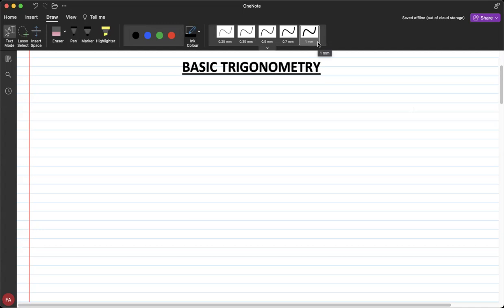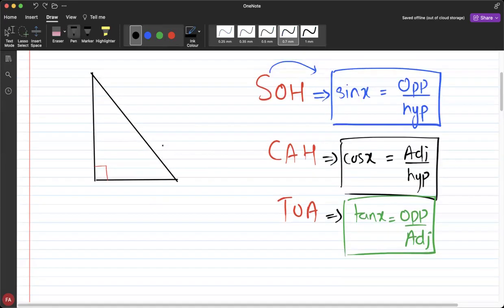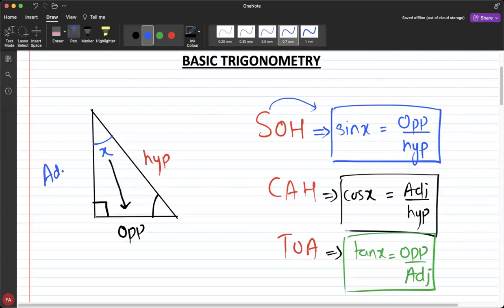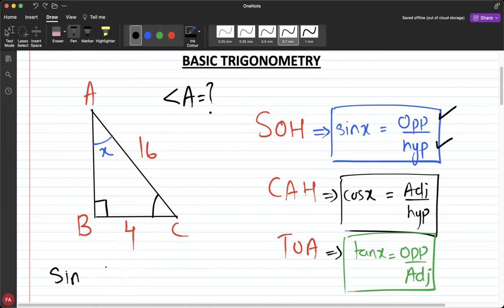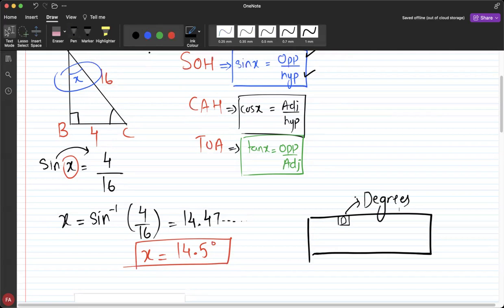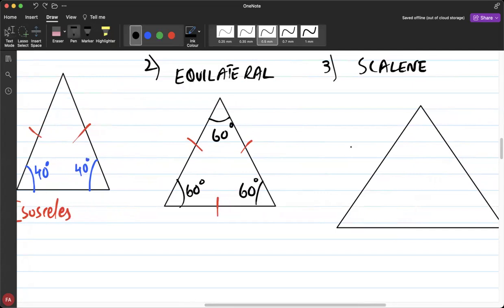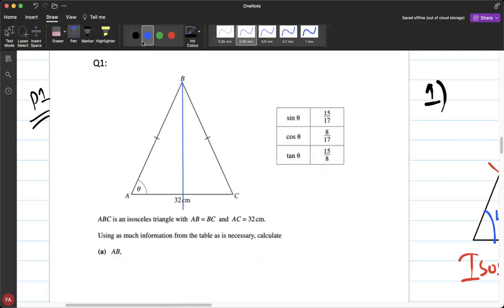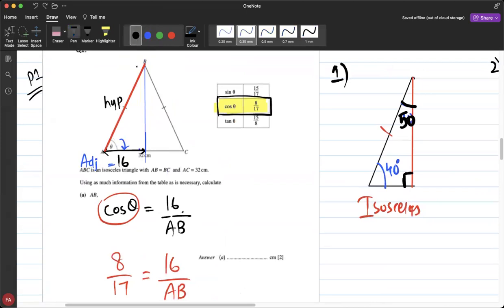Basic Trig (Part 1) | O Levels | IGCSE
Struggling with trigonometry? Don't worry! In this video, we'll break down the SOH CAH TOA rule in the simplest way possible. Learn how to find sine, cosine, and tangent using right-angled triangles, and apply these basic trigonometric ratios to solve problems easily. Perfect for O-Level students or anyone looking for a quick refresher!